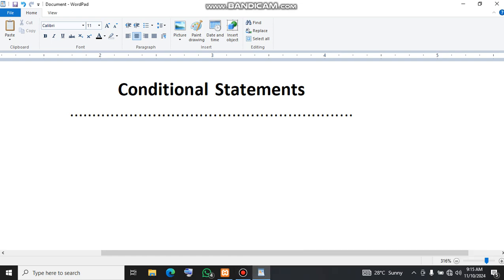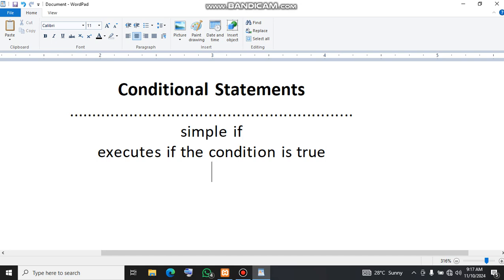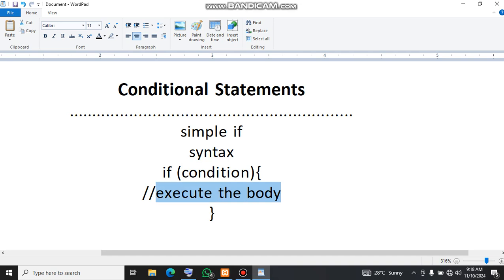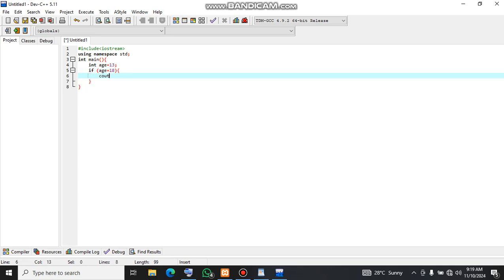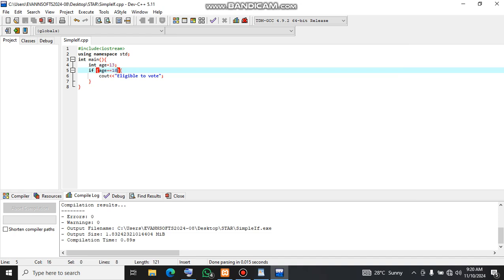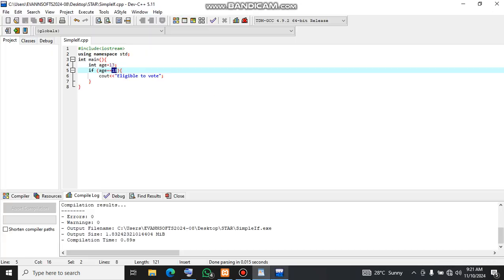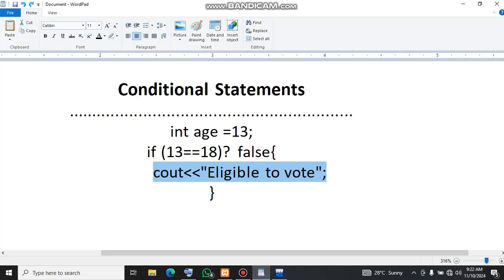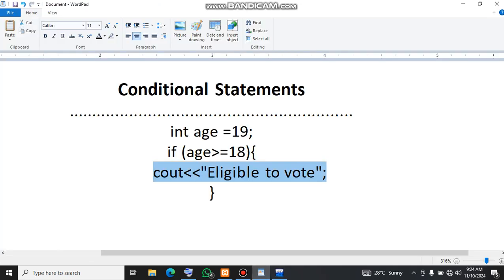Conditional Statements in C++ Simple If C++ for beginners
In this tutorial, we explain the syntax and use of the Simple if in C++ language. Learn it now